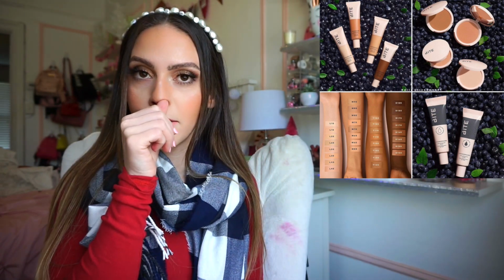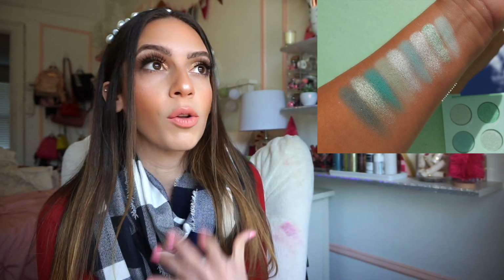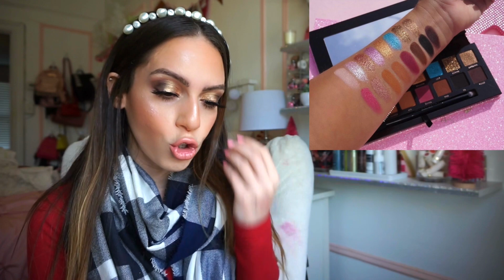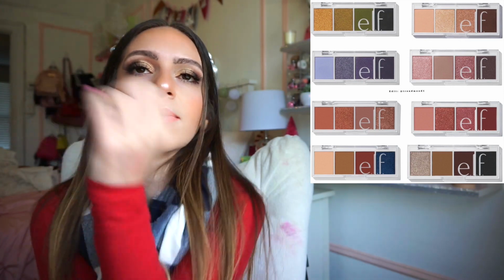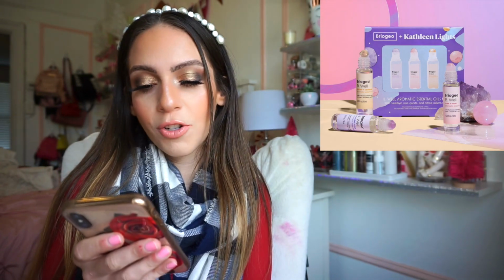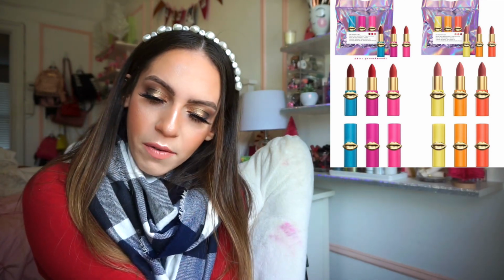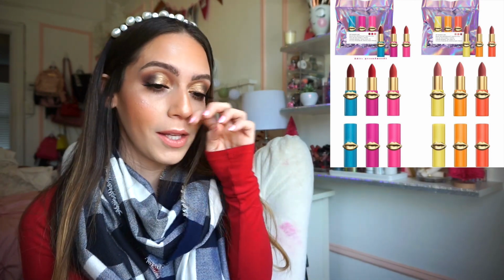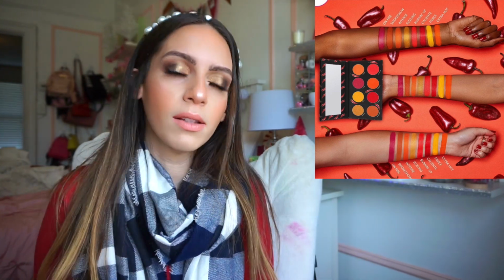KATHLEEN x BRIOGEO, BITE, $3 ELF PALETTES, ABHx AMREZY & MORE!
Hi guys!
For todays video I share with you all a YES, NO or MAYBE SO video!
A makeup wishlist, anti haul and a maybe kinda video.
Definitely let me know what you're going to be picking up & what you'll be skipping out on!

♡ PRODUCTS MENTIONED ♡
Morphe 35I Icy Fantasy Palette
Bite Supercharged Micellar Foundation
Bite Skin Optimizing Primer
Bite Flexible Coverage Pressed Powder
Colourpop Mint To Be Palette

ABH Amrezy Palette
ELF Bite Size Eyeshadow Palettes
Briogeo x Kathleen Essential Oils Kit
Pat McGrath Lust Mini Lipstick Trio
Tarte Spicy Betch Palette
MAC Lunar Year Collection

Brows (Rich Brown)
Lipstick (Birthday Suite)

Liora Yags
5308 13th Avenue
Suite #505